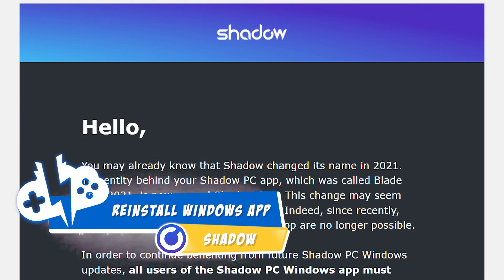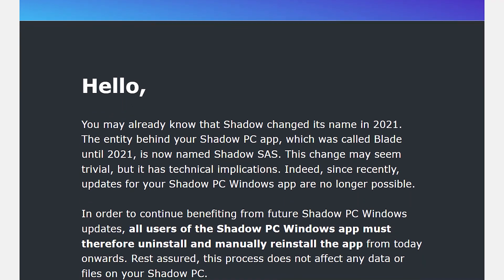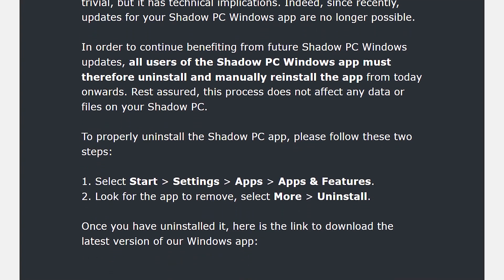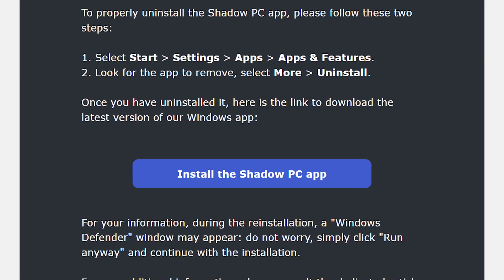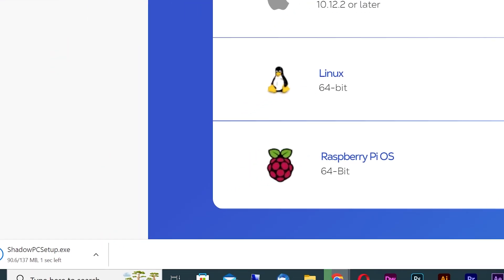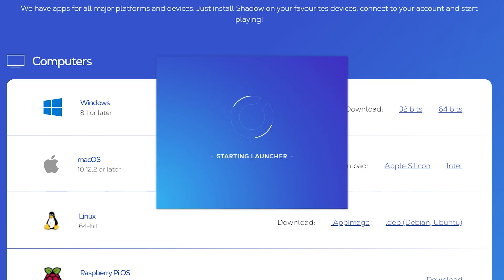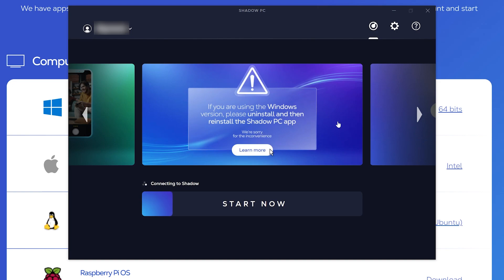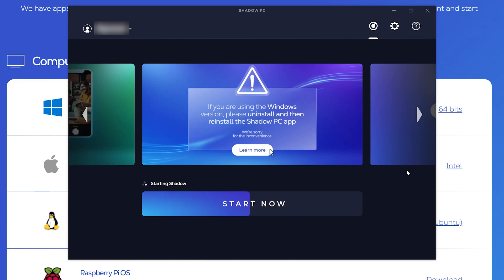REINSTALL Your Windows SHADOW PC App RIGHT NOW!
Shadow just made an announcement to update your Windows PC app. They mention in their email that you must uninstall the app and reinstall it from their website.

SHADOW $5 Off code: 942B084